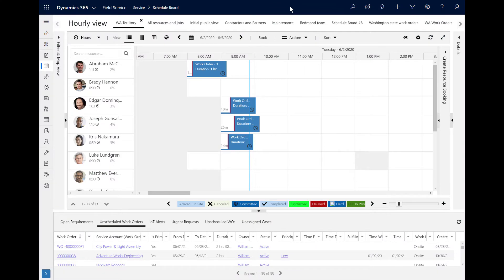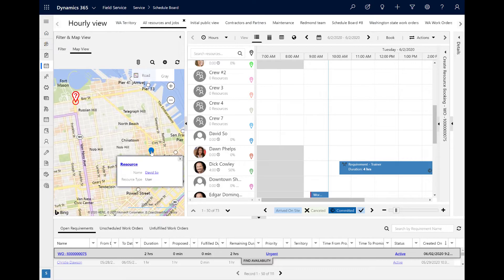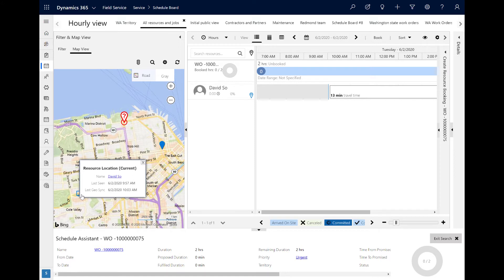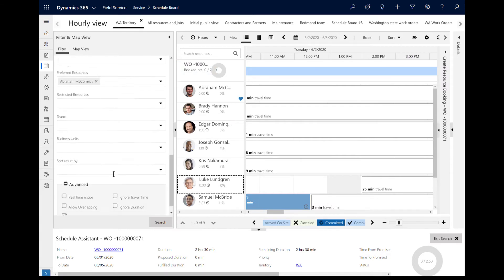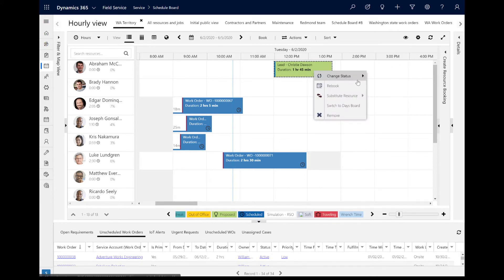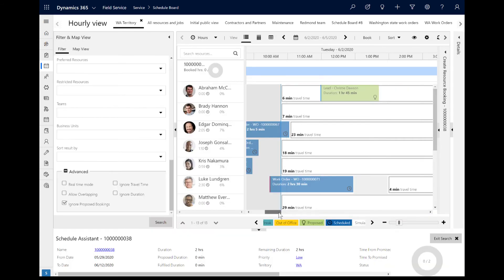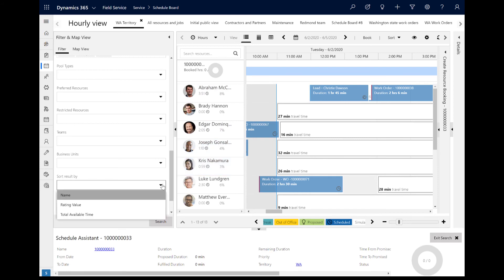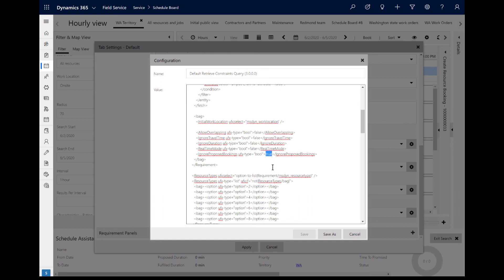Schedule assistant - advanced filters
Advanced filters (0'00)
Real time mode (0'28)
Ignore travel time (1'46)
Ignore proposed bookings (2'55)
Default values with retrieve constraints query (4'07)